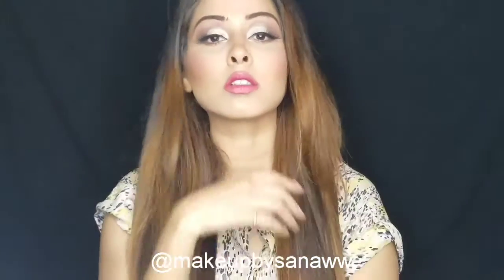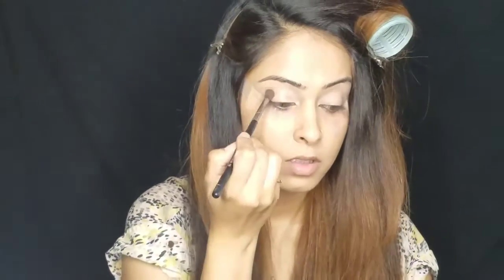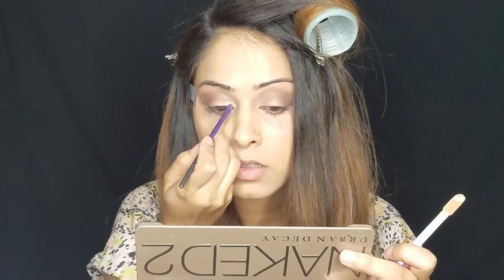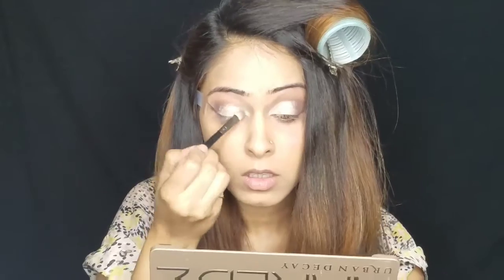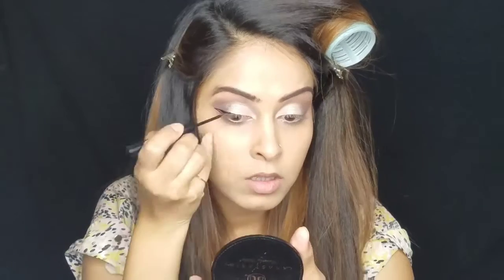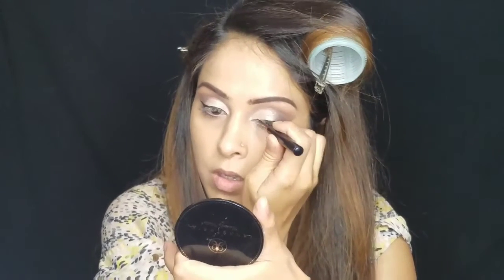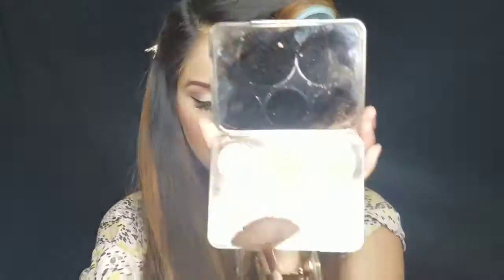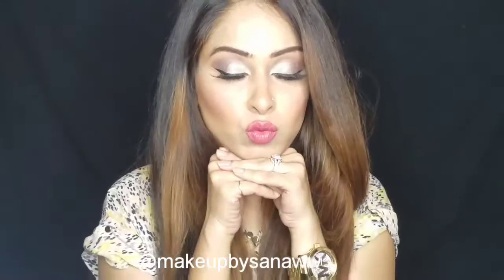Easy Half cut crease using Naked Pallete 2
Hi guys
Here is the tutorial for an easy half cut crease using a naked pallete 2. I thought so many of us already own this pallete then why don't we just put it to use.
Also if you have a particular look in your mind please write in the comment section down below.

Please head over to my IG for various mini tutorials it's.  @MAKEUPBYSANAWW